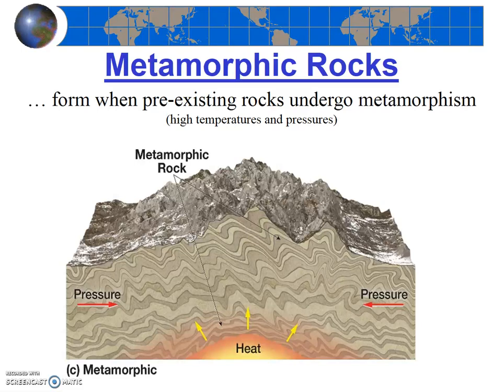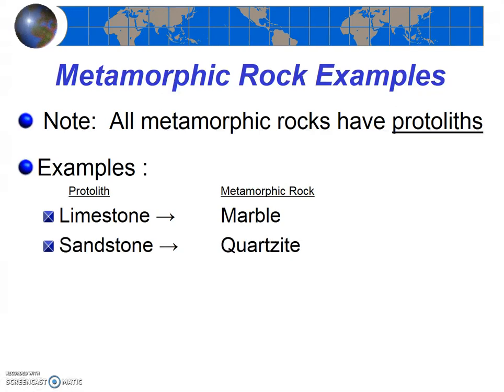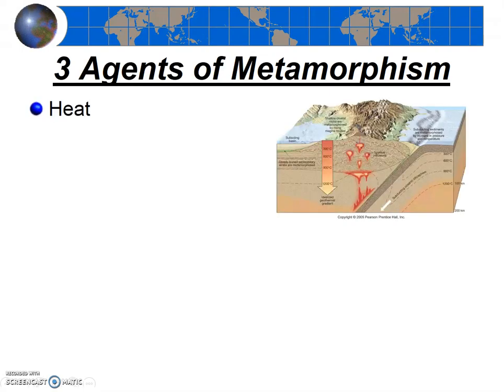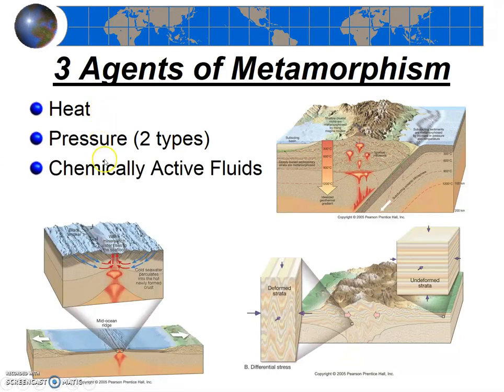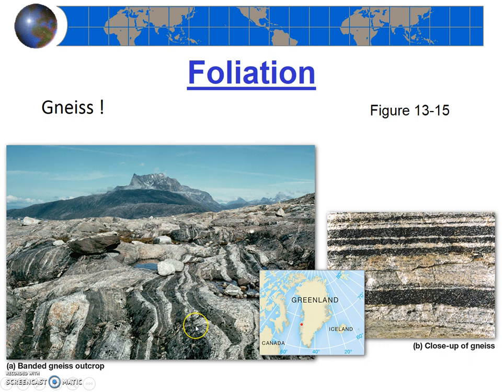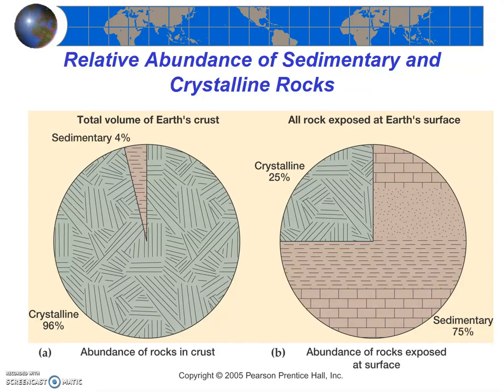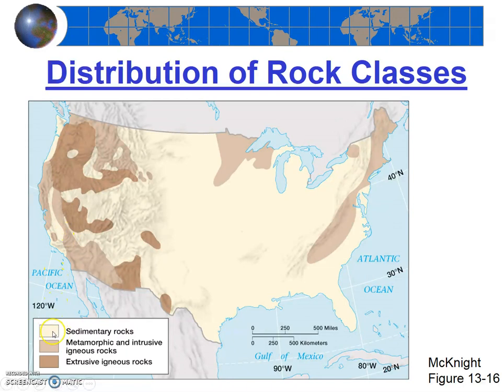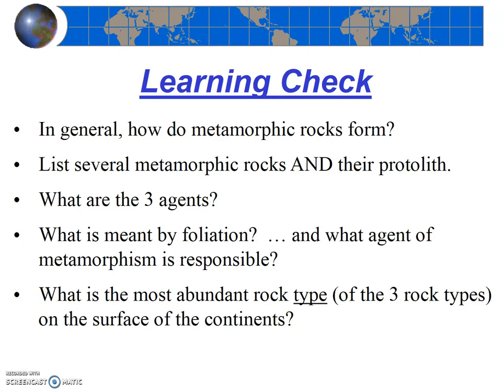Metamorphic Rocks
Description